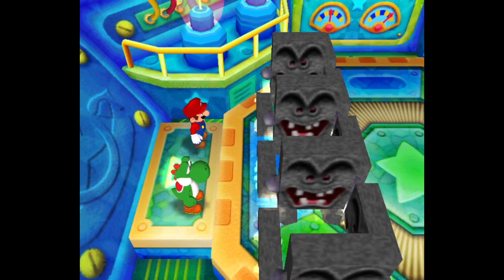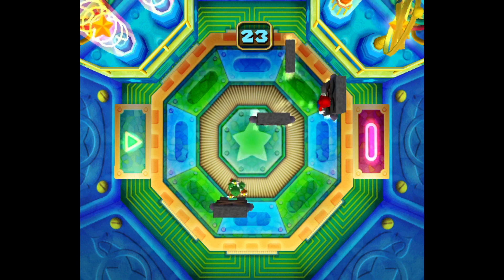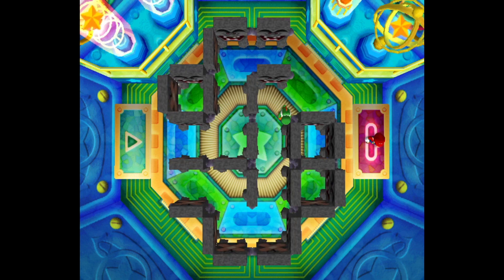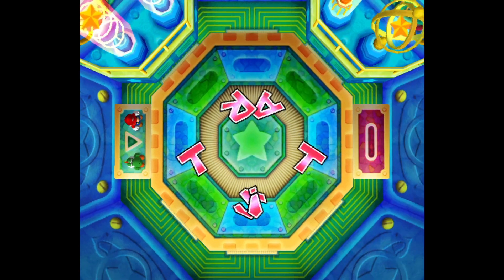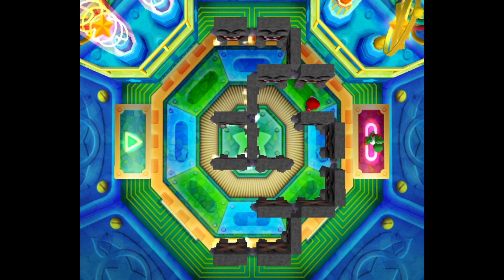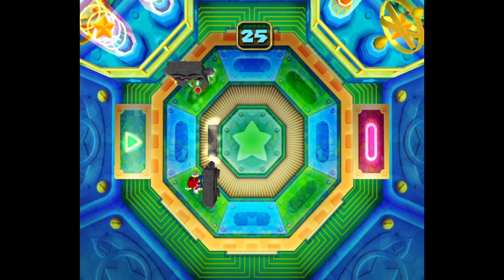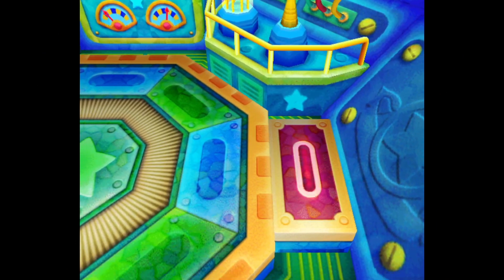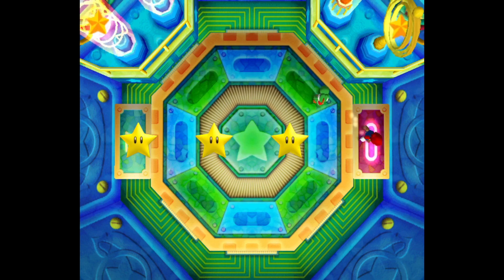Mario Party 5 Minigame Review-Whomp Maze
Welcome back for our 72nd Mario Party 5 minigame review! Up today is the duel minigame Whomp Maze! Let's hope there's five stars waiting at the exit!